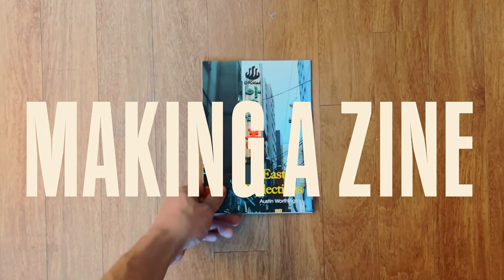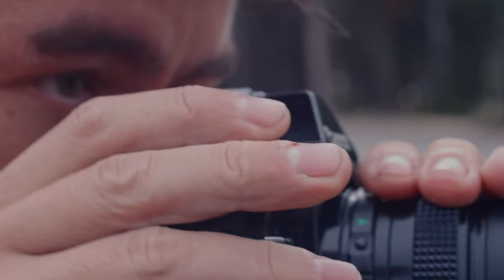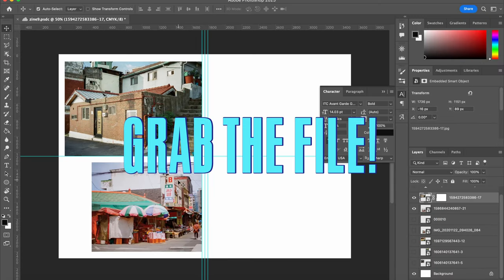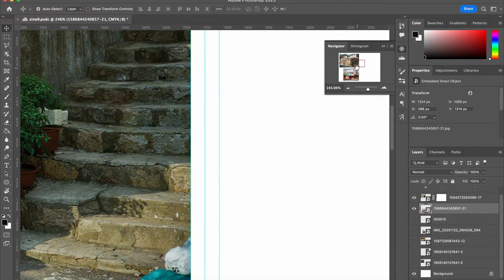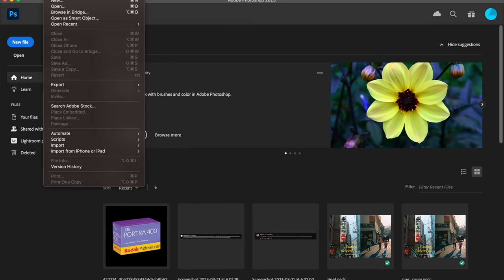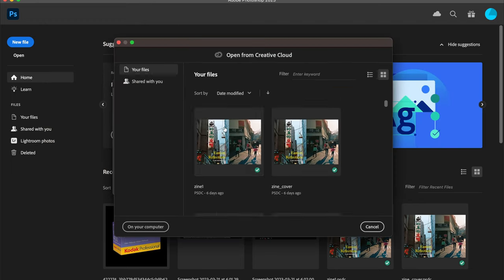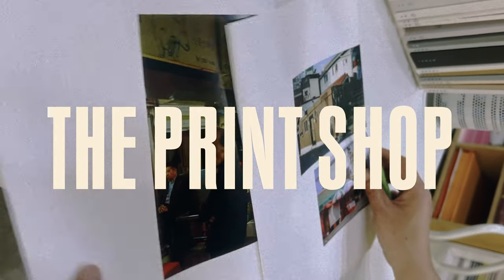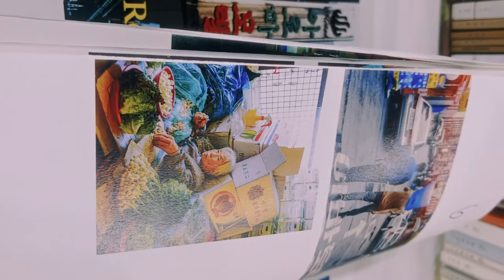Unlocking Your Creative Potential: Why You Should Make a Photography Zine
Great BUDGET Full-Frame Camera
Entry Cinema Camera